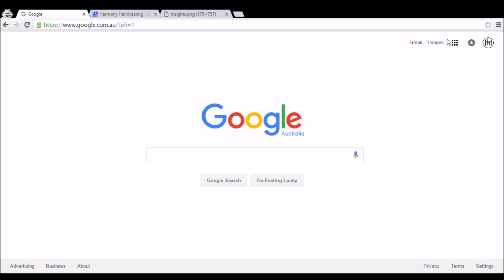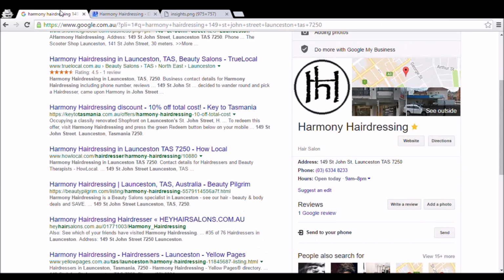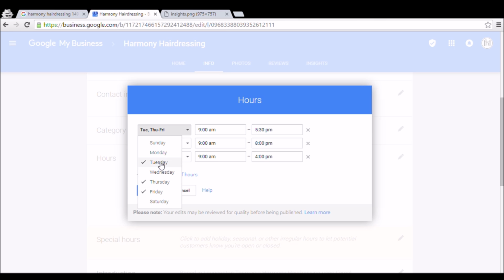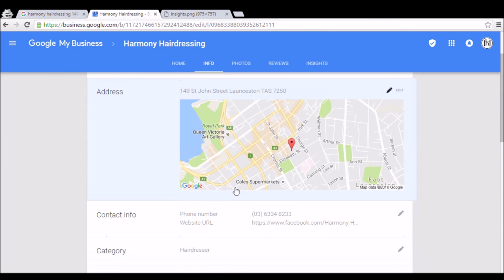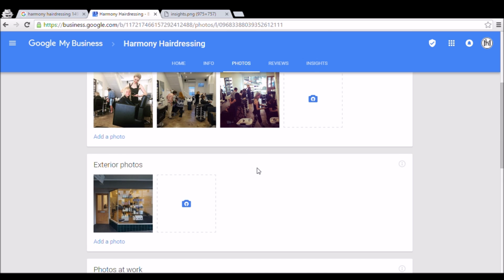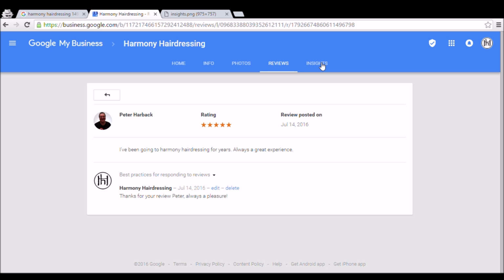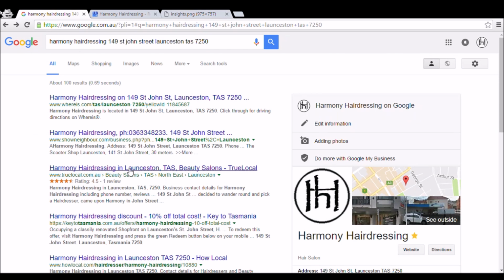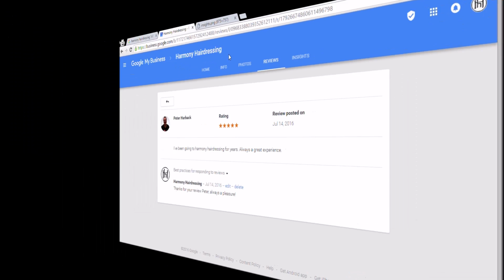How To Manage Your Google My Business Listing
Very old tutorial on How To Manage Your Google My Business Listing, probably very out of date now. :-)